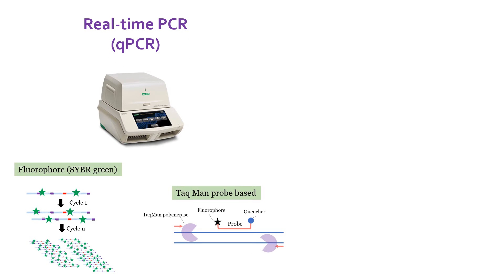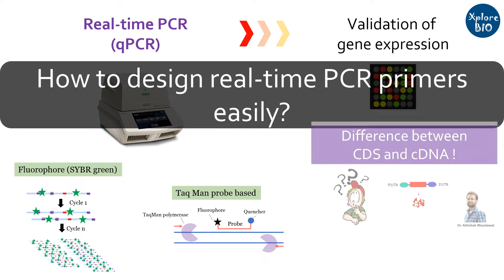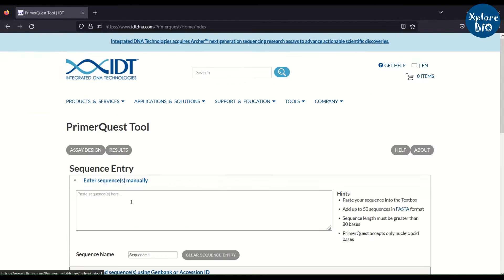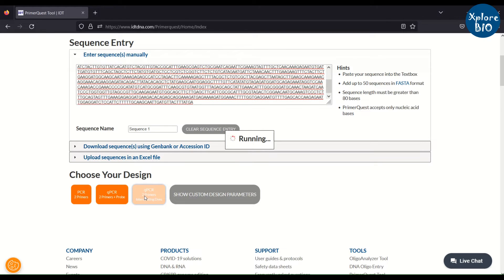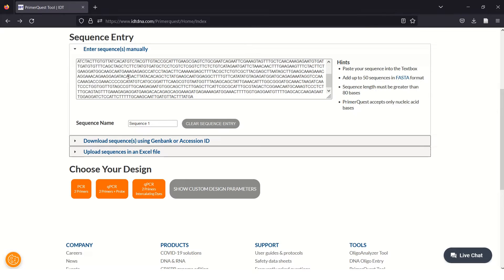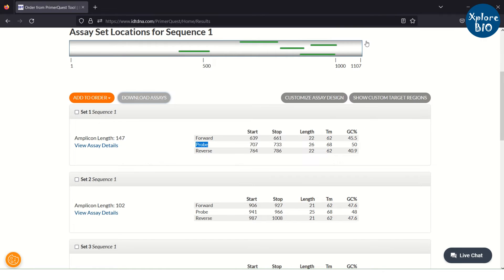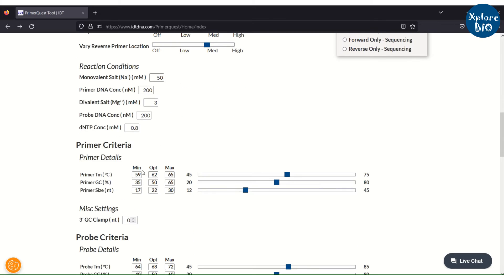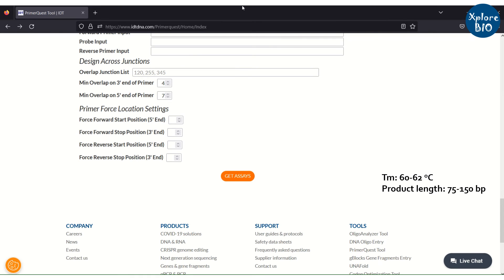How to design primers for real-time PCR (qPCR) for gene expression? Easily and quickly. PrimerQuest.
Learn how to easily design real-time qPCR primers for gene expression studies in this quick video? Primer designing for PCR.